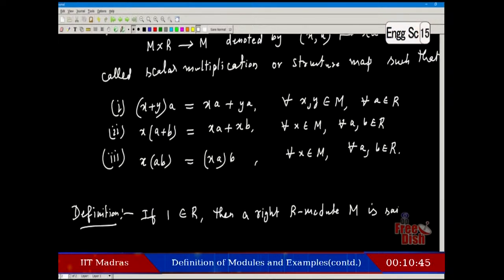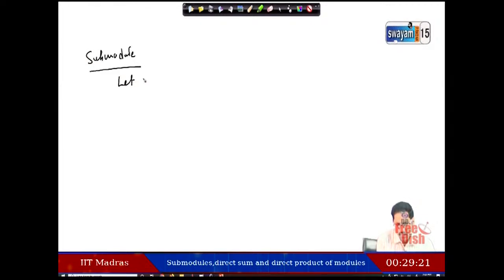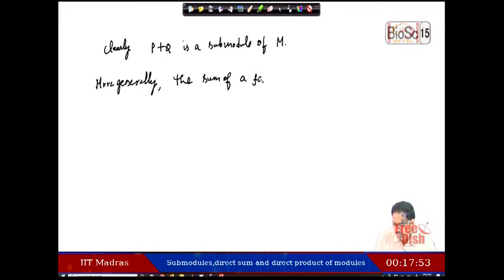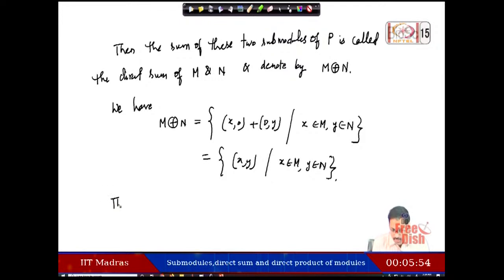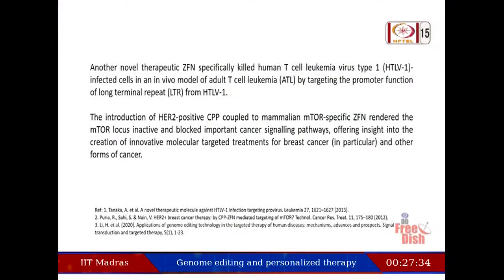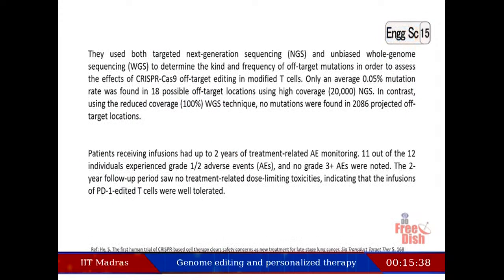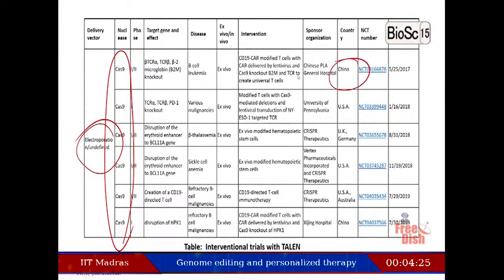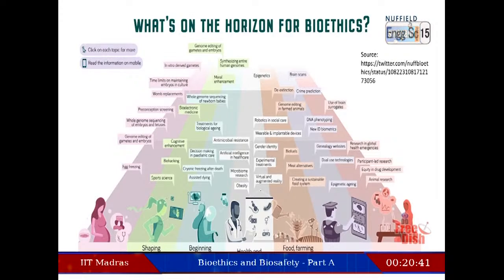Ch-15 Engineering Sciences and general subjects Live Stream